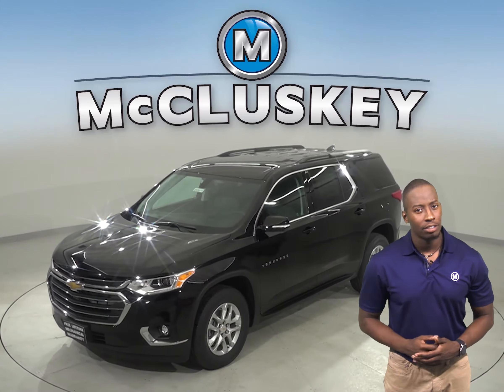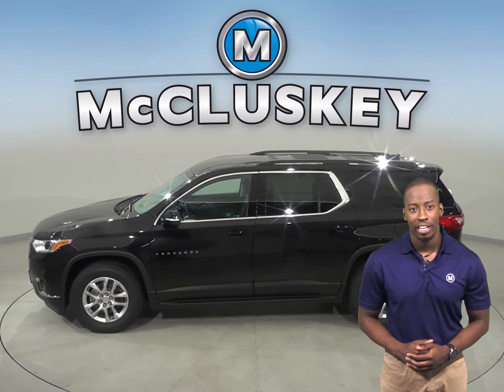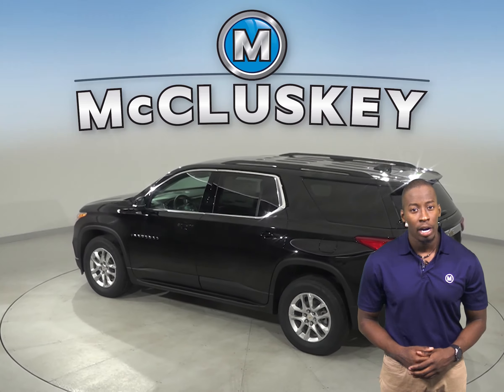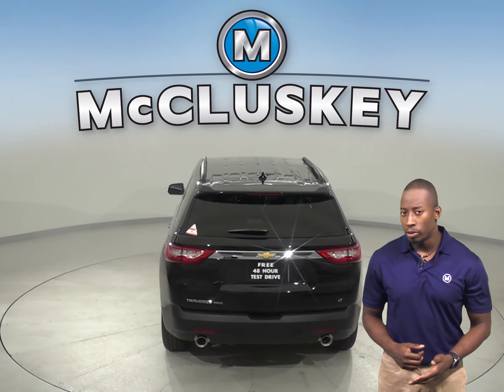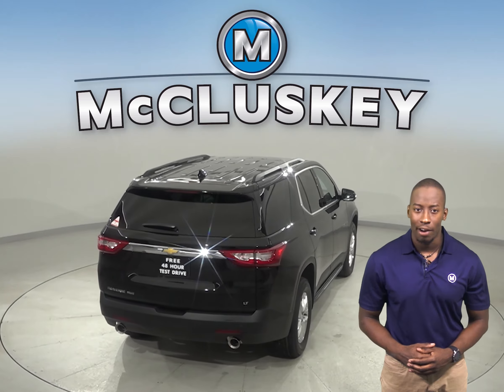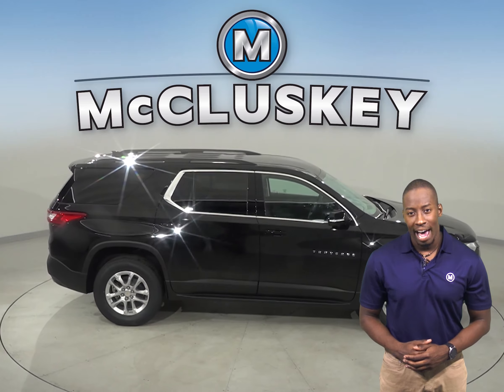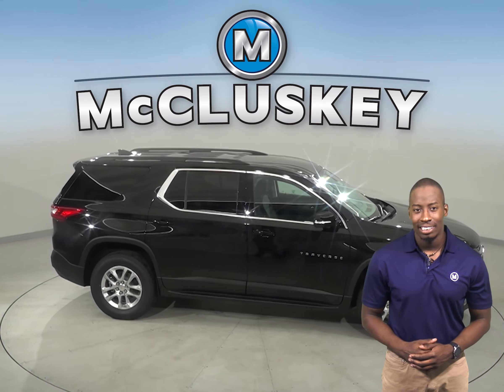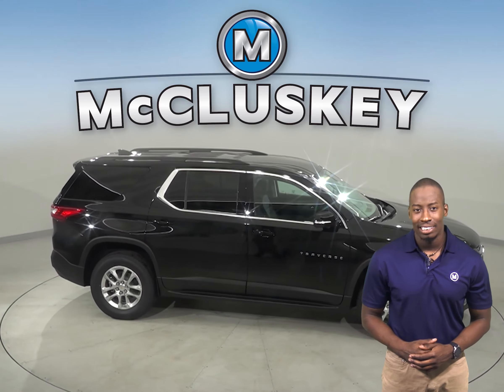202071 New 2020 Chevrolet Traverse Black SUV Test Drive, Review, For Sale -